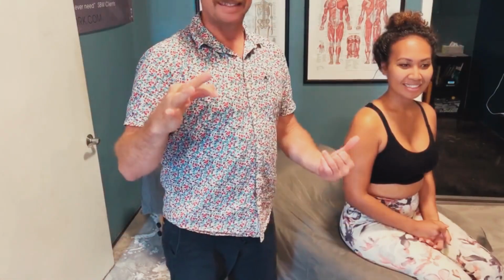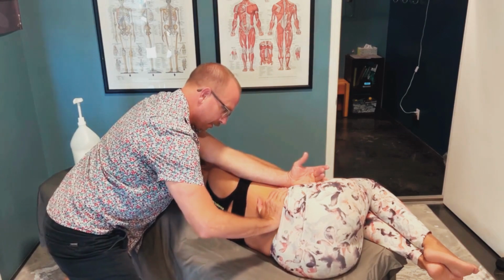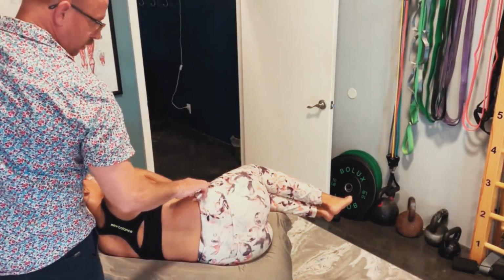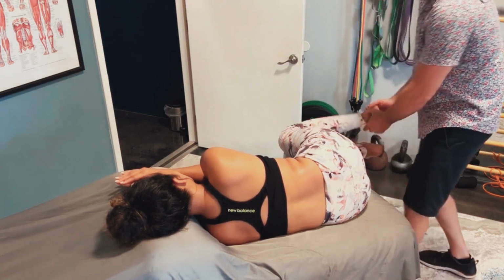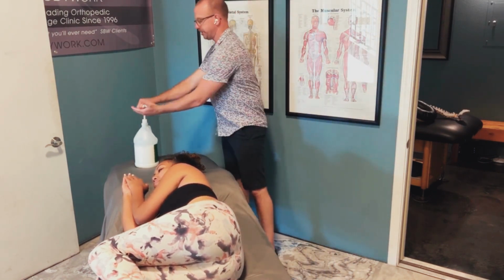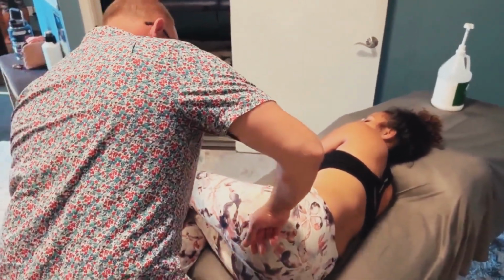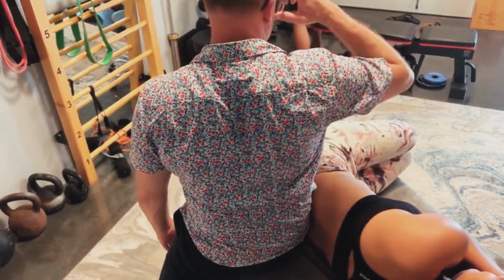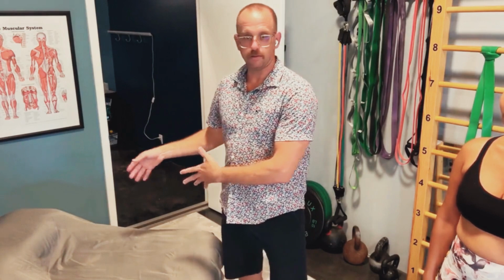Low Back Pain Massage: Treat Low Back Pain Fast and Effective with our 20 Minute System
Here are all the ways we can help you:

If you want one tip weekly to reduce muscle and joint pain, sign up

This is perfect for massage therapists that want to provide injury rehab treatments and pain relief to their clients.